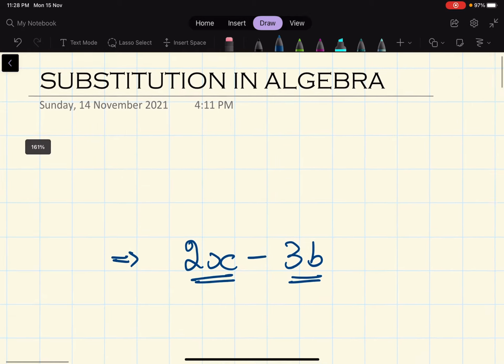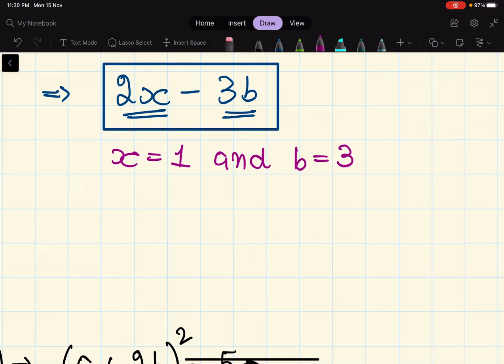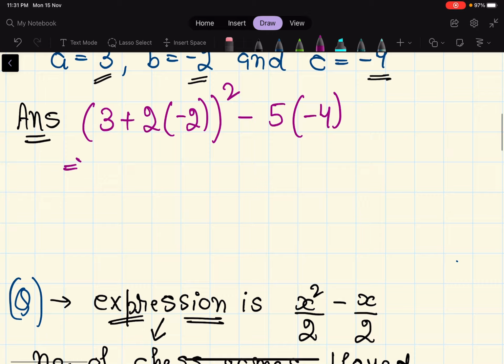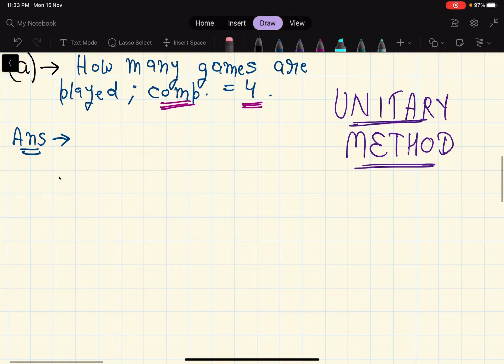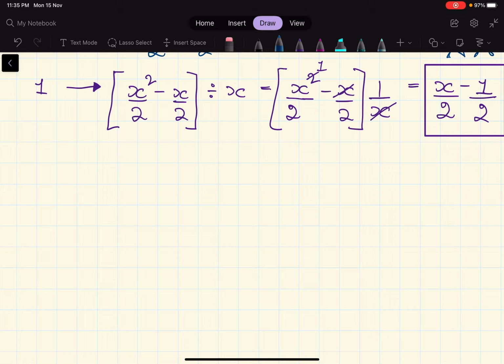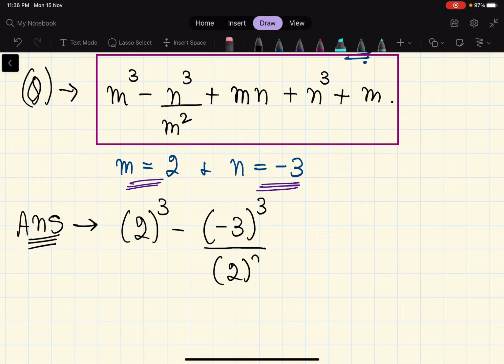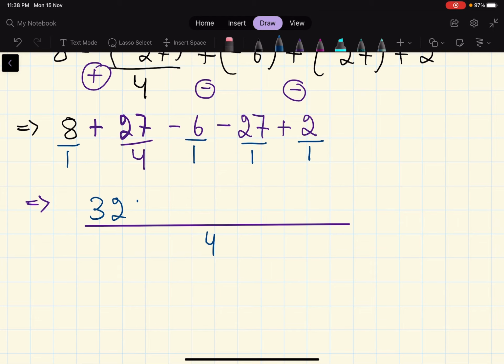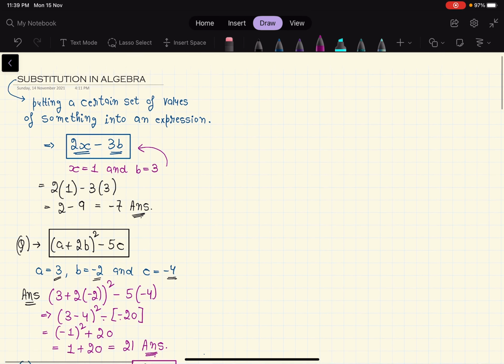ACE IGCSE MATHS : ALGEBRA LESSON 02 - SUBSTITUTION IN ALGEBRA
Heyy Guys, My Name is Dikshit Chawla and I am an IGCSE graduate from India. I got 5 A*s in Physics, Chemistry, Biology, Maths and ICT, All Extended, with Full Marks in MATHS AND MCQ EXAMS OF PHYSICS, CHEMISTRY AND BIOLOGY.
I have started this series of YouTube videos in which we will be covering all of IGCSE MATHS and we will also solve some past papers with EASY EXPLANATIONS.
My Instagram ID is – dikshit__chawla
I would be really happy to mentor you guys through this Beautiful Journey.
Thanks a Lot Everyone.